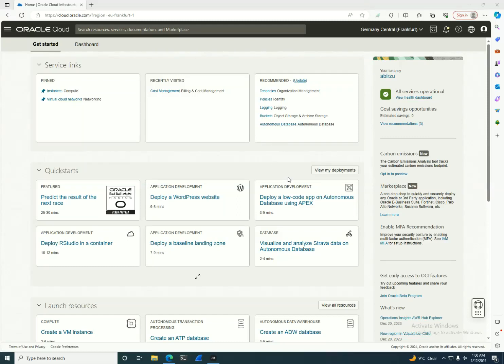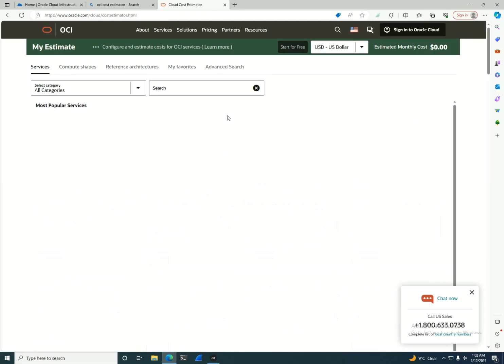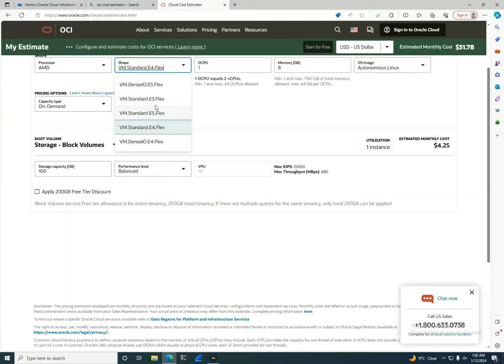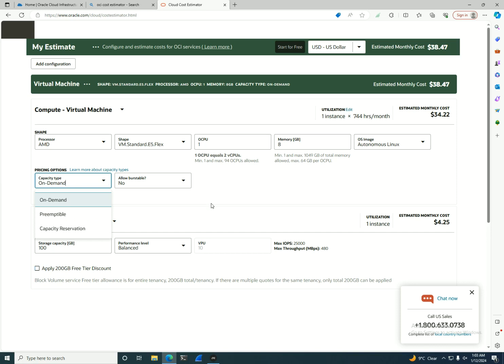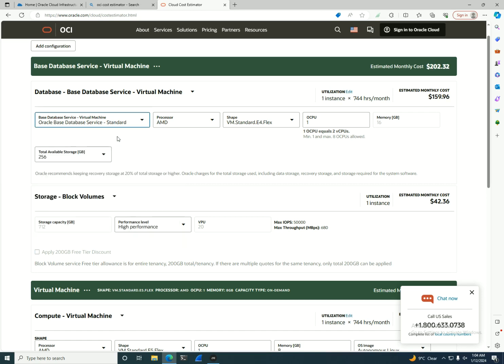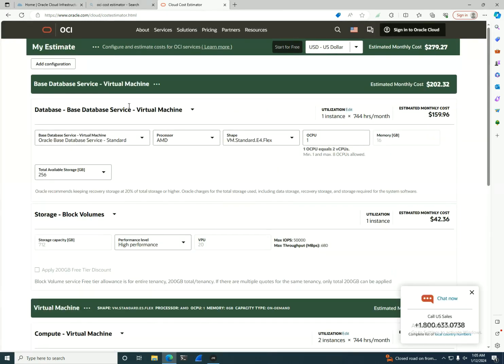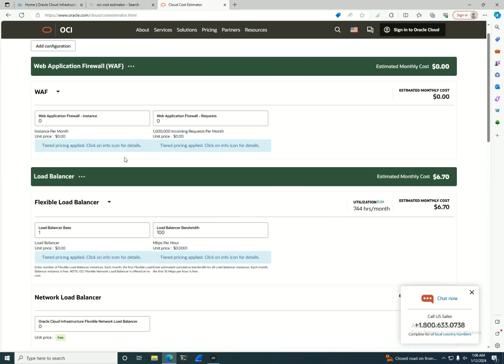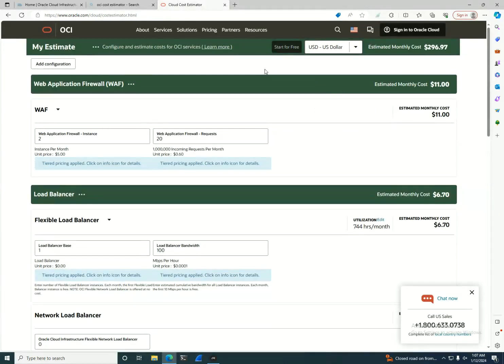007 Demystifying OCI Pricing and Cost Management part 1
In this video, I will explain the pricing and cost management aspects of Oracle Cloud Infrastructure (OCI). I will discuss OCI's competitive and transparent pricing model, and show you how to access the daily updated list price of OCI services using the OCI cost estimator. I will also guide you through creating a bill of material for a virtual machine and an Oracle database, and demonstrate how to add a load balancer and a web application firewall to your OCI environment. By the end of the video, you will have a clear understanding of OCI pricing and be able to efficiently manage your cloud resources.
00:00 Introduction
00:33 Accessing the OCI Cost Estimator
01:13 Addinf a Virtual Machine
02:01 Selecting an Oracle Database
02:45 Adding a Load Balancer
03:41 Adding a Web Application Firewall